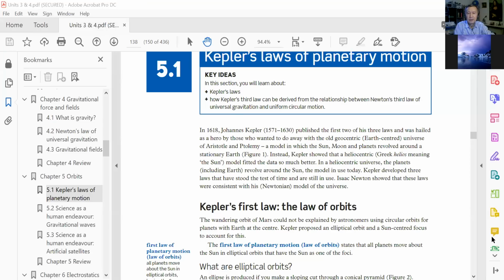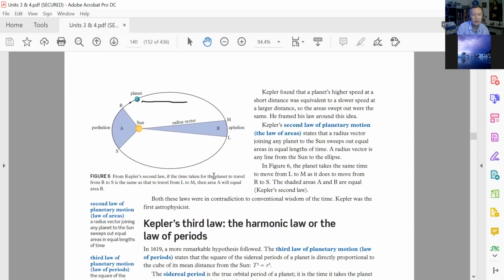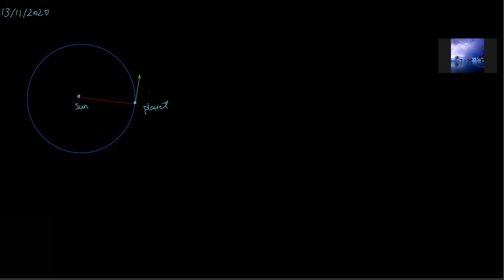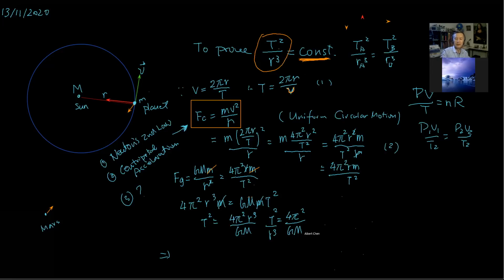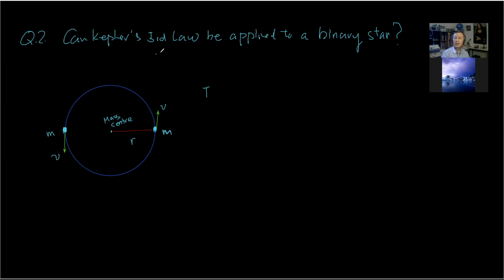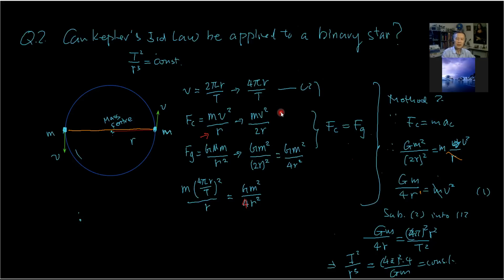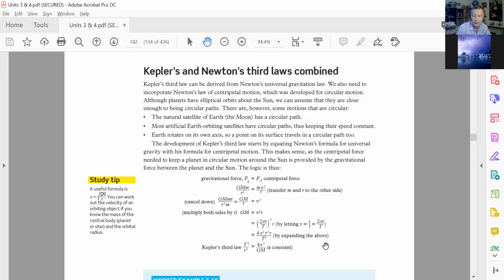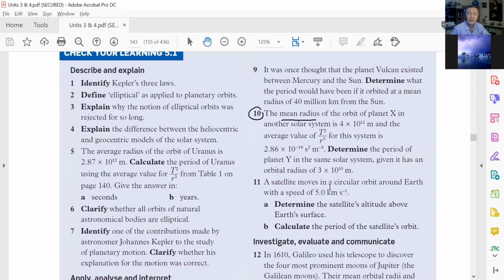Kepler's Planetary Laws | Year 11 Physics | 20201113